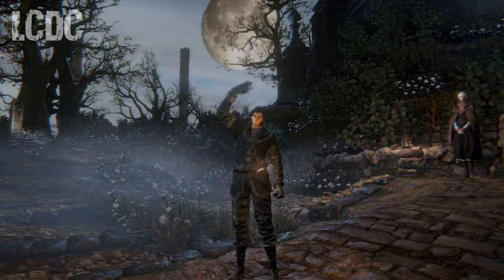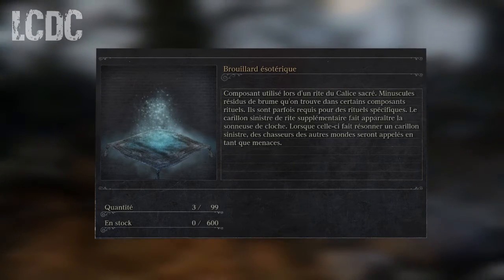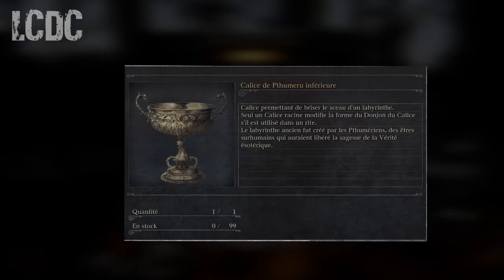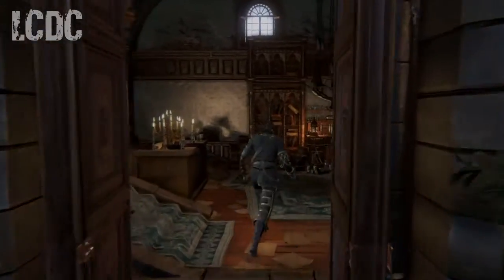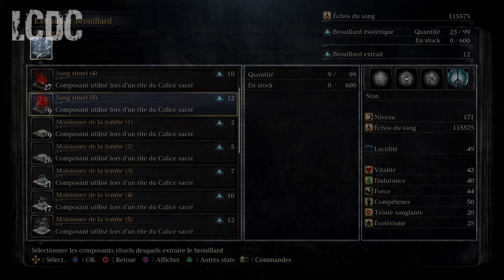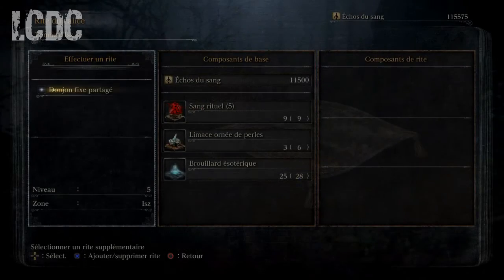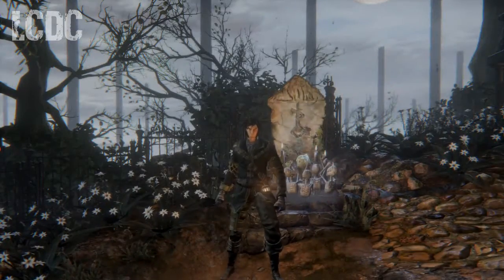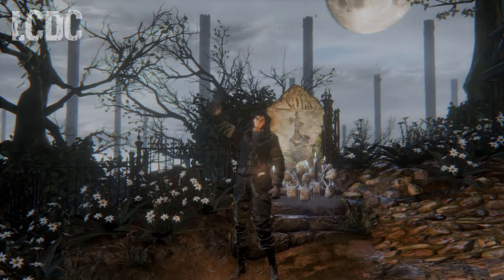LCDC: épisode 7 Comment obtenir l'extracteur de brouillard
Bloodborne Astuce Saison 2 - l'Extracteur de brouillard